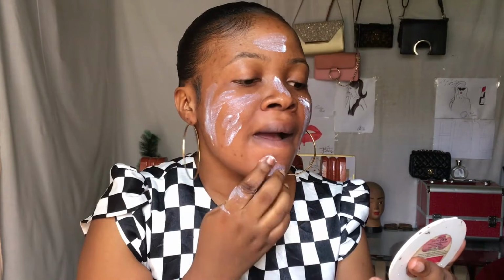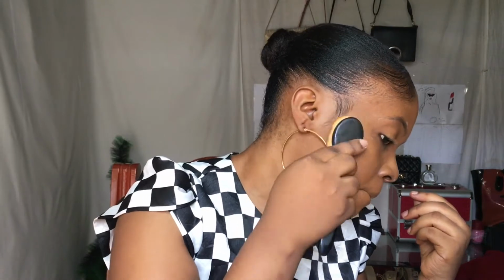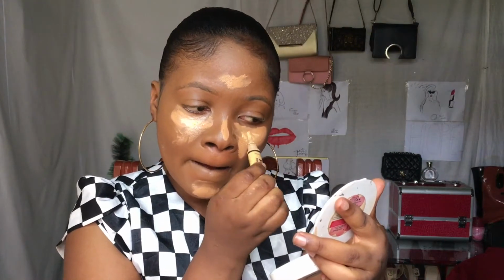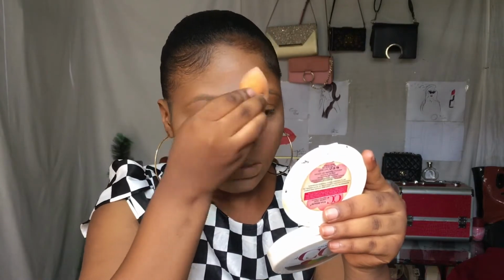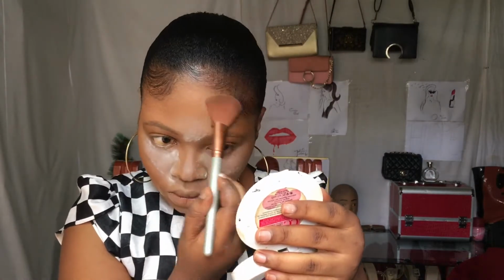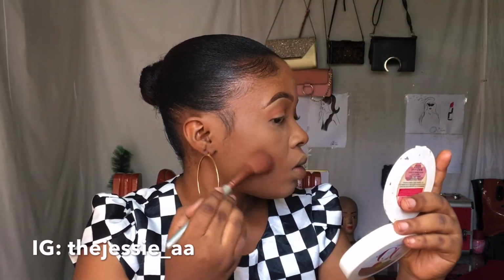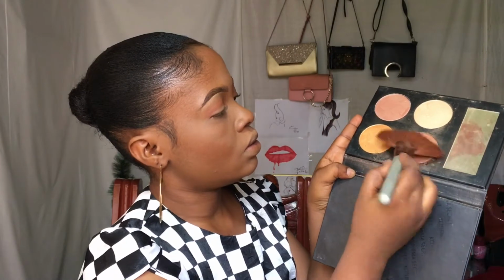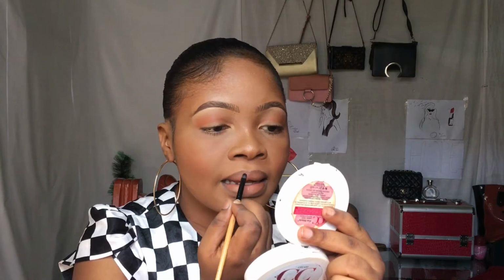HOW TO MAKE YOUR FOUNDATION | HIGHLIGHTS & CONTOUR | LAST ALL DAY LONG | TIPS AND TRICKS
Hope you all are doing great. So in today’s video, I will be showing you guys how you can make your foundation/makeup last all day long without creasing or breaking. Let’s jump straight into the products which you need to make your foundation last all day long.
Products used:
-  Milk of magnesia by Philips
- Sasha buttercup setting powder
- Super full coverage foundation by maybeline
- LA girl pro concealer in cool tan and yellow corrector
- Cinema secret face kit
- Mac pencil liner
- Huda beauty lipstick
- Naked fix setting spray